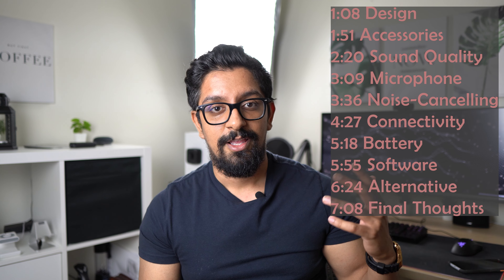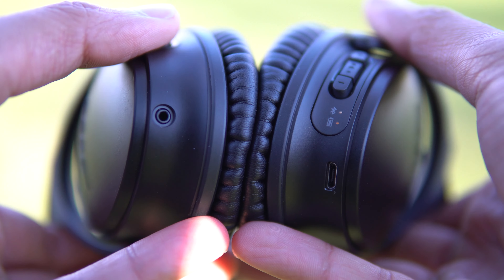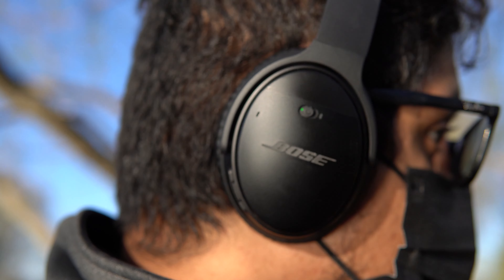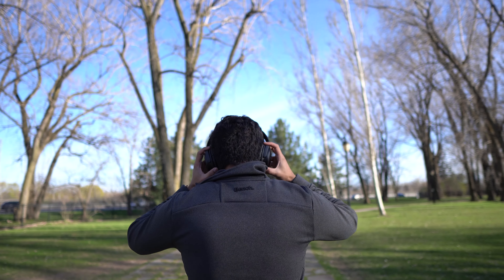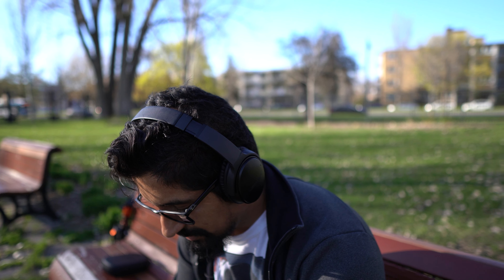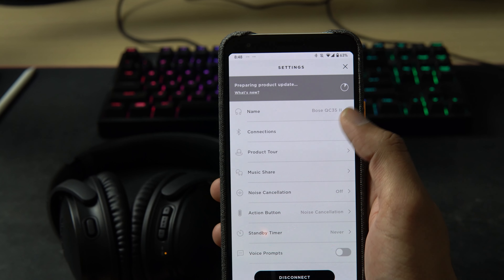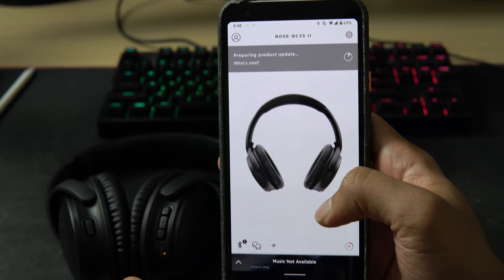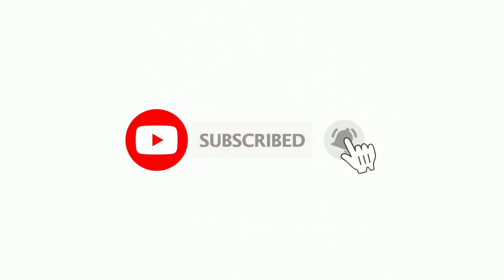Bose QC35 II: Is It Still Worth It in 2022?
Bose has engineered a compelling product that would fit the profile for most people looking to get into noise-cancelling headphones. But, does it still hold the crown for best noise cancelling headphones on the market?

Welcome to the channel! My name is Aman, I'm a software engineer and I want to share my understanding and love of tech with you.

Timestamps
0:00 Intro
1:08 Design
1:51 Accessories
2:20 Sound Quality
3:09 Microphone
3:36 Noise-Cancelling
4:27 Connectivity
5:18 Battery
5:55 Software
6:24 Alternative
7:08 Final Thoughts